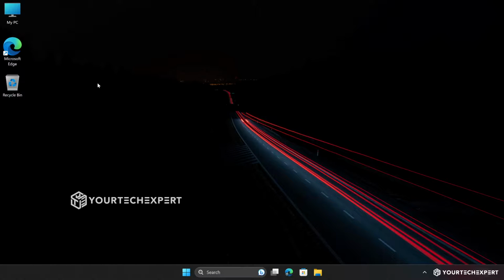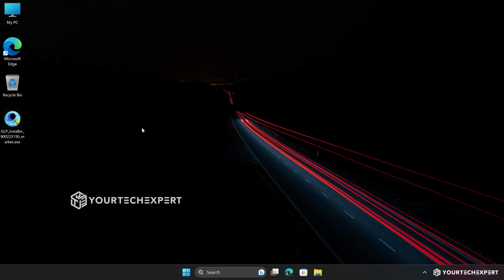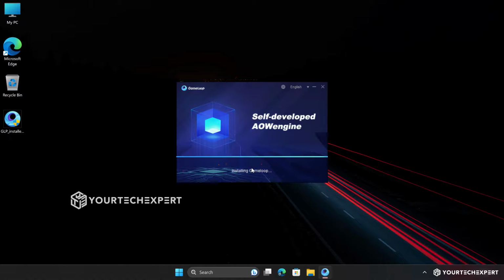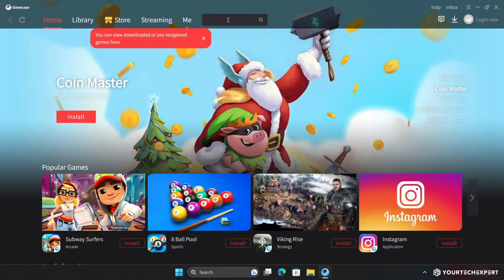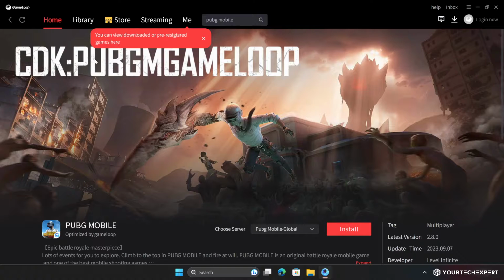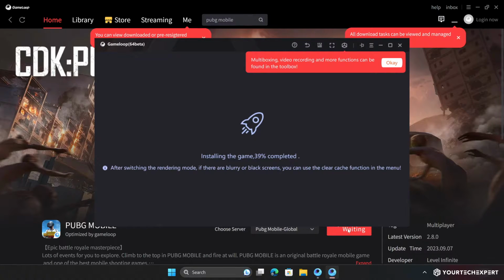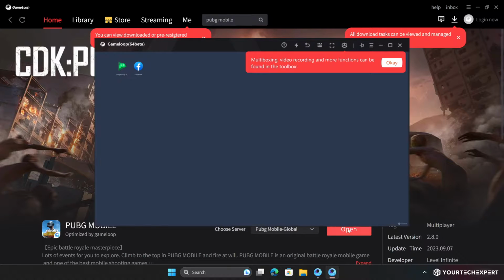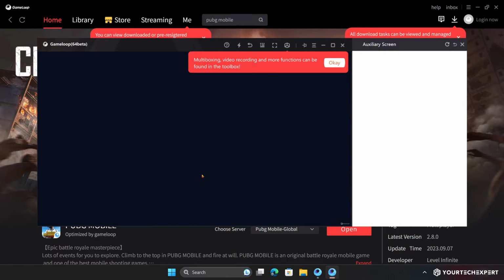How Play PUBG Mobile on PC or Laptop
In this comprehensive tutorial, we'll walk you through the process of installing and playing PUBG Mobile on your Windows PC using GameLoop, the official emulator developed by Tencent Games. Whether you're a seasoned player or new to the game, we've got you covered with our step-by-step guide for 2023.

Timestamps
0:00 - Introduction
0:30 - Downloading GameLoop
0:56 - Installing GameLoop
1:35 - Finding PUBG Mobile
1:59 - Installing PUBG Mobile
2:38 - Game Resolution and Settings
2:50 - Launching PUBG Mobile